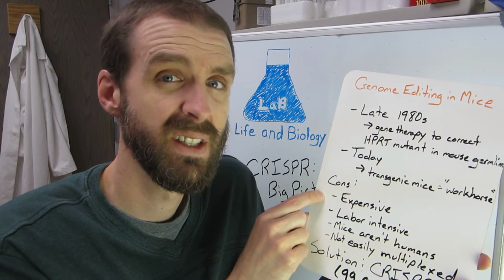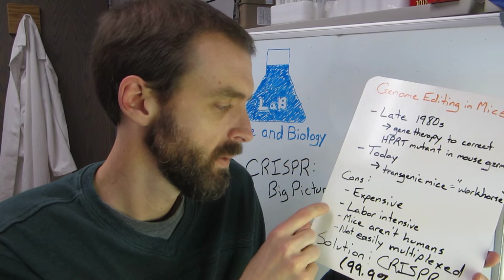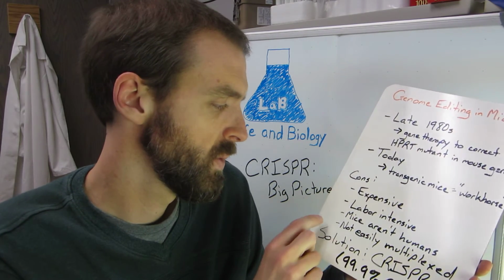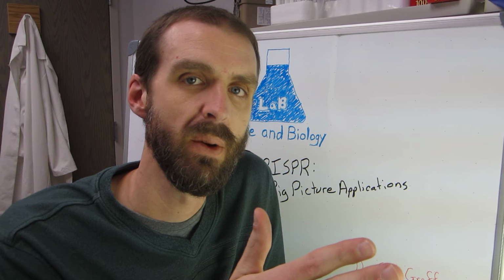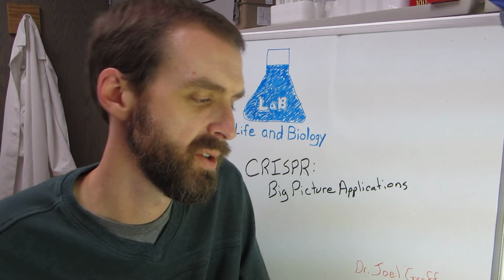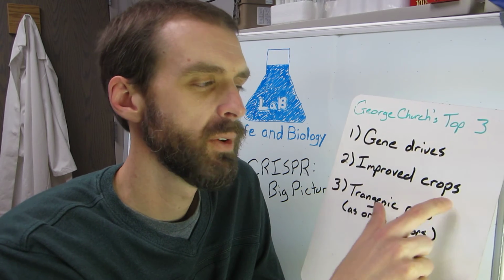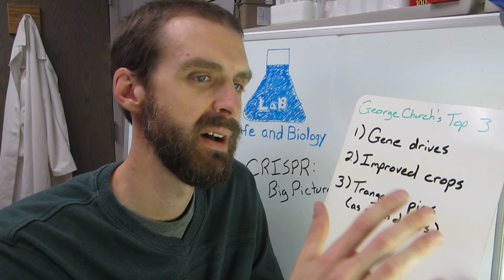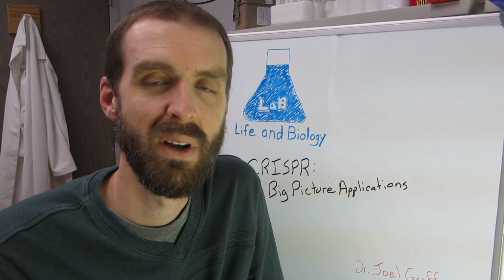Episode 012 - CRISPR: Big Picture Applications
Life and Biology - Episode 012 - CRISPR: Big Picture Applications
Dr. Joel Graff
Here I talk about how CRISPR systems can address some of the biggest problems associated with editing genomes to create transgenic organisms.   I also comment on three big applications of CRISPR technology that George Church is excited about.
Development and Applications of CRISPR-Cas9 for Genome Editing (Review)
First successful repair of mutant gene in mouse ES cells
Regenesis: How Synthetic Biology Will Reinvent Nature and Ourselves (George Church and Ed Regis)